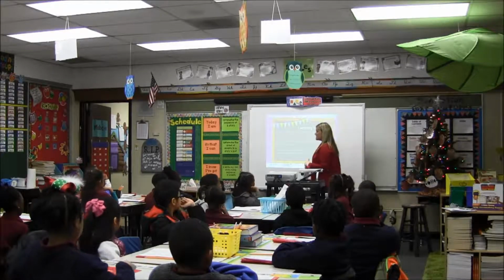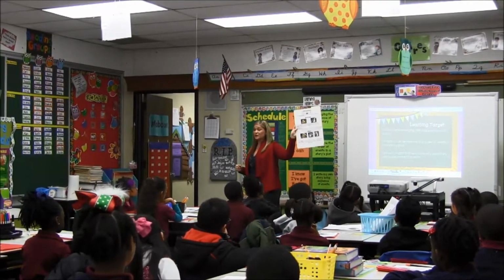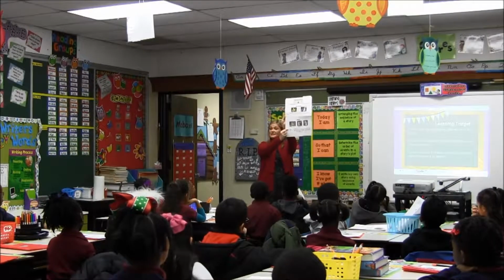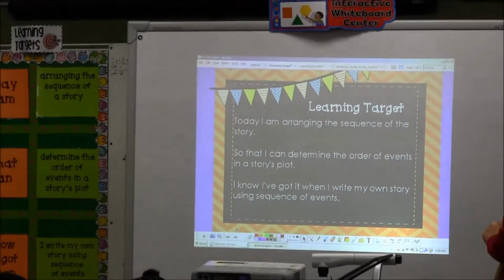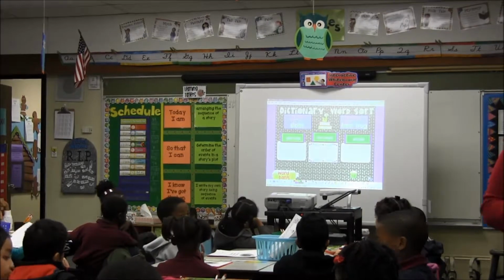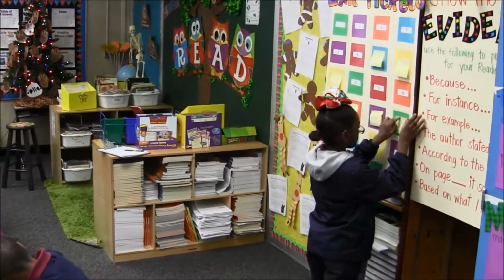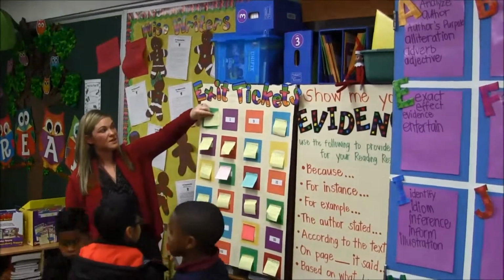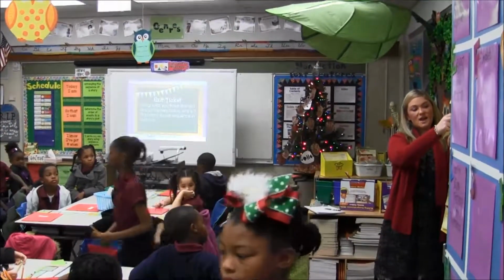Mrs. Marshall -Teacher of the Year 2014-2015